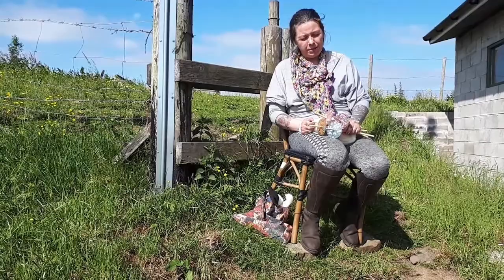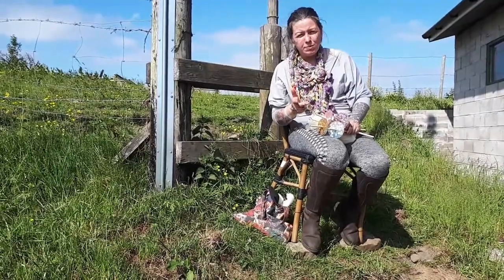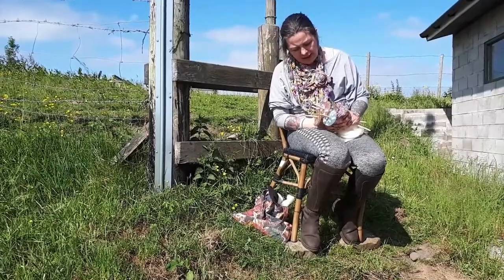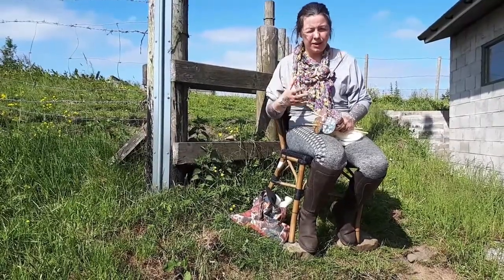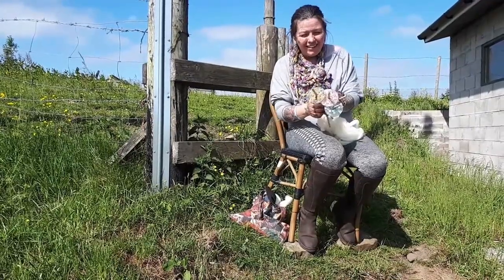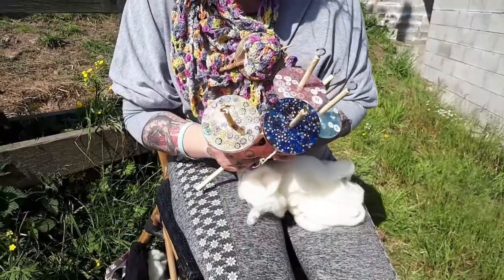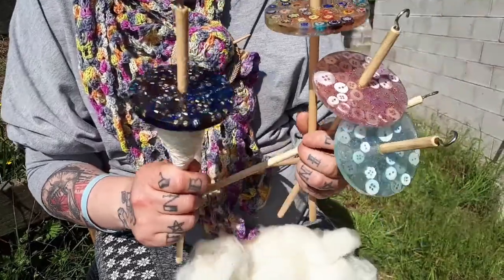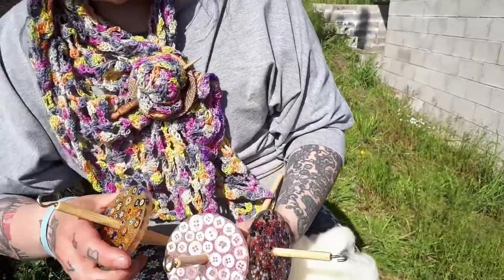Spinning on a Top whorl drop spindle.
A short video showing my method of spinning with a top whorl spindle. I also show the lovely spindles made by my daughter Katelyn, which are available to purchase from our facebook page.